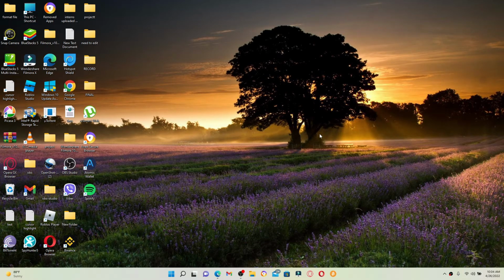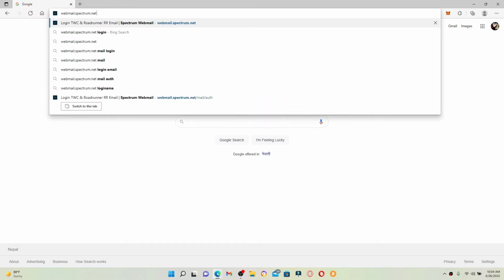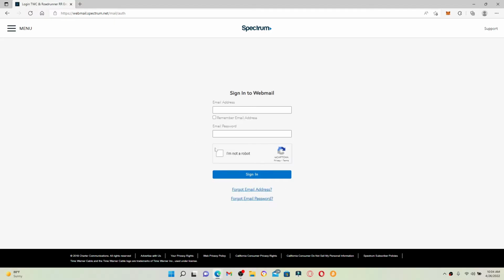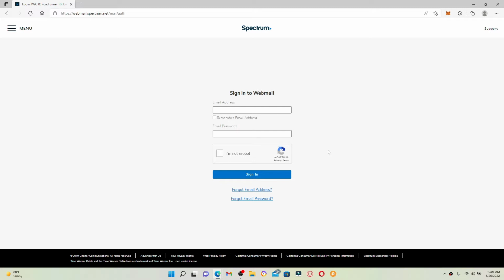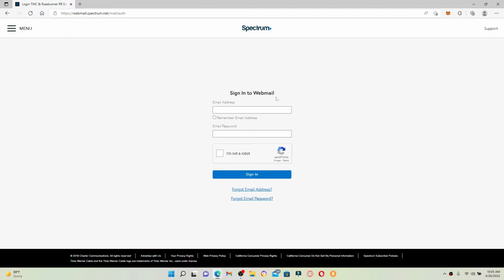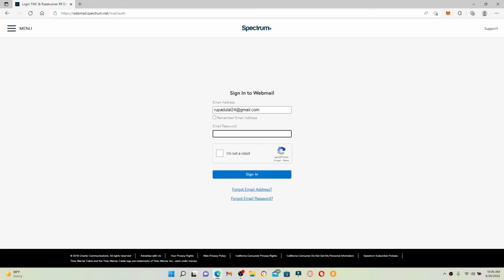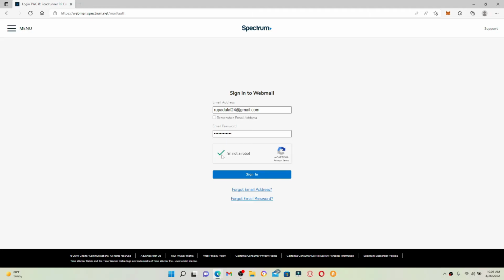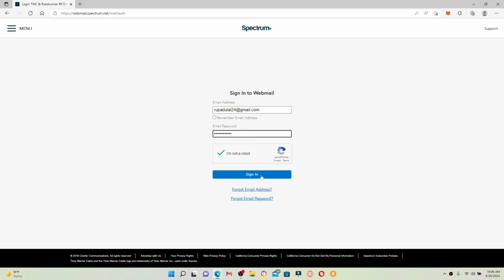How to Login to Roadrunner Email Account (2022) | Roadrunner Webmail Login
In this video I am going to guide you How to Login to Roadrunner Email Account.

CHAPTERS
0:00 - Intro
0:17 - How to Login to Roadrunner Email Account
1:48 - Outro

Hey EveryOne!